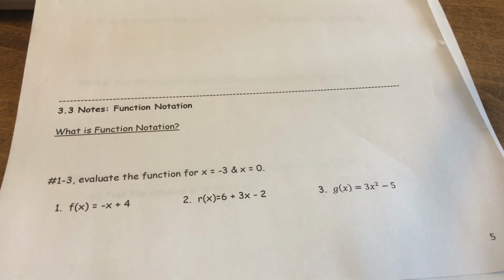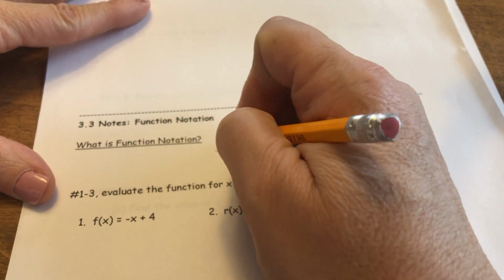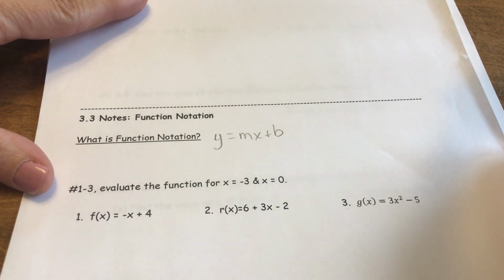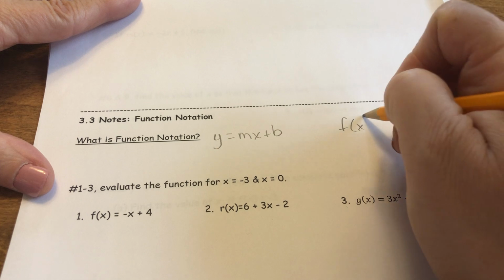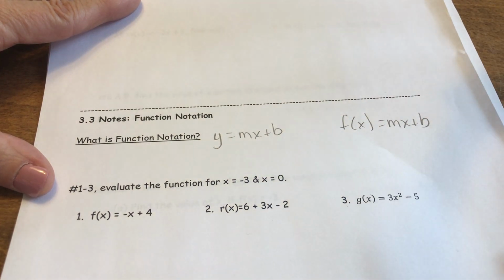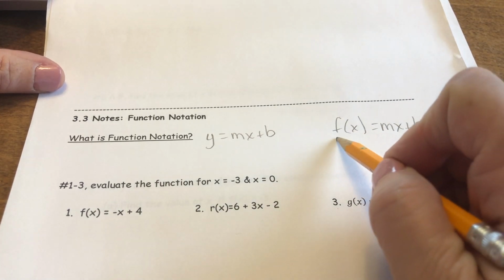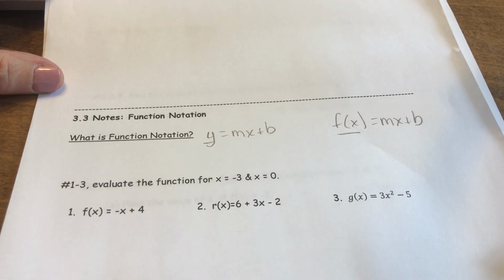ALG 3.3 Function Notation HHS TenBrock